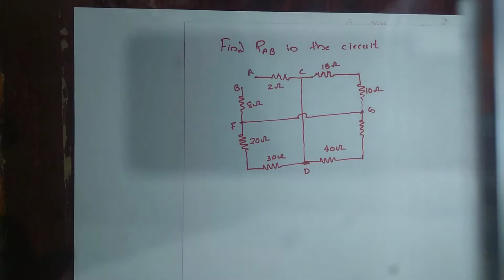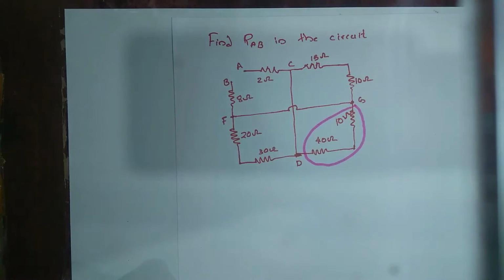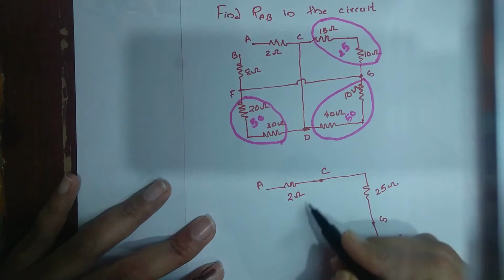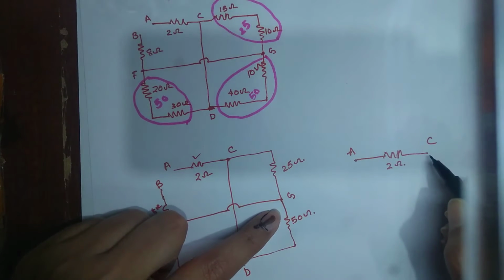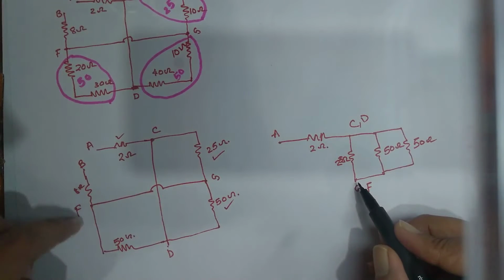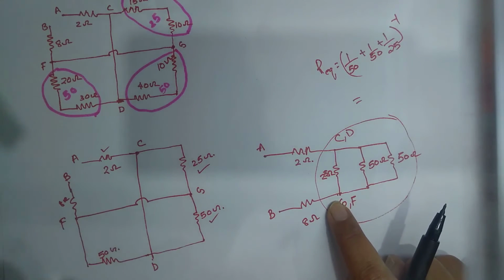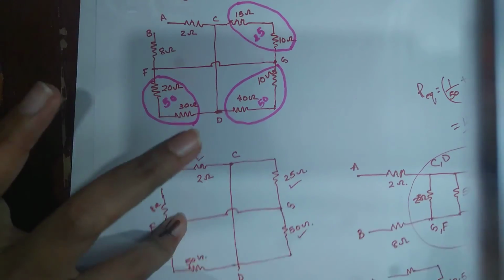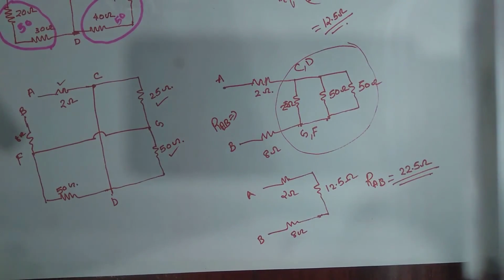2020 Qn 4 Ref 1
To solve the resistance